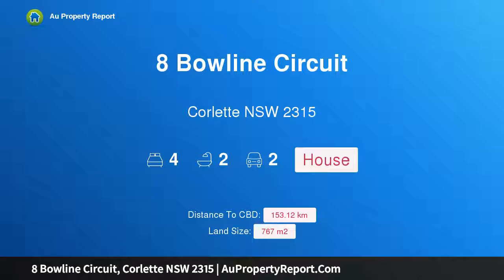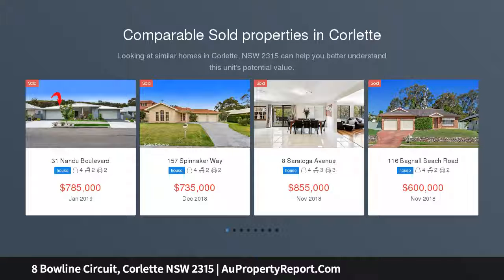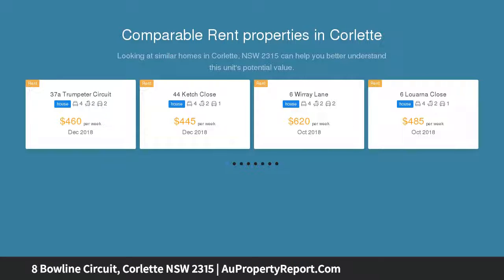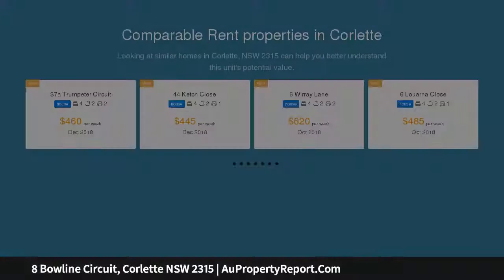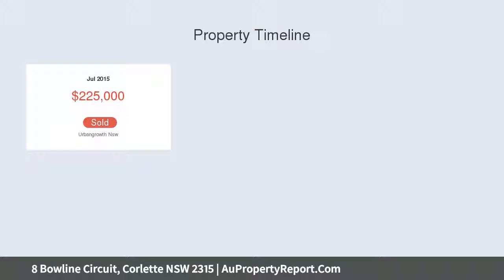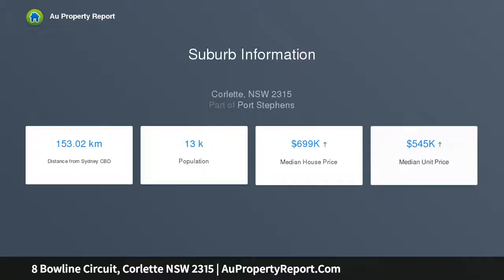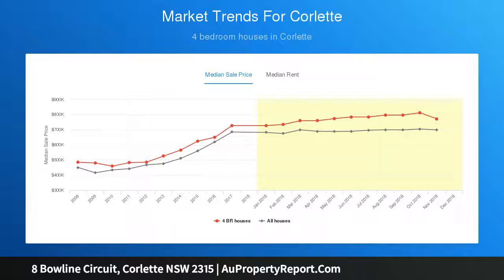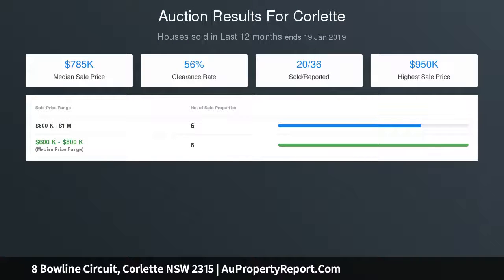8 Bowline Circuit, Corlette NSW 2315 | AuPropertyReport.Com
8 Bowline Circuit, Corlette NSW 2315
Property Type: house
Bedrooms: 4
Bathrooms: 4
Car Space: 2
OWNERS DO NOT WANT TO WAIT ANY LONGER